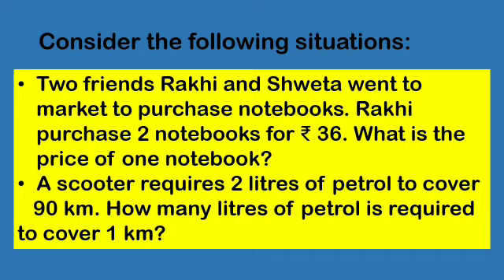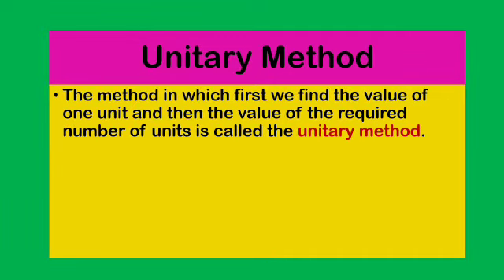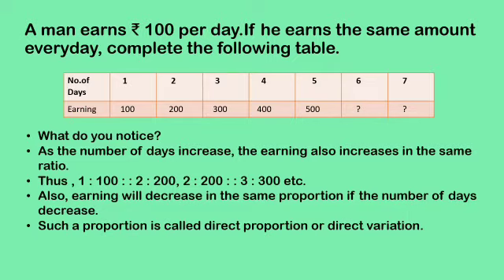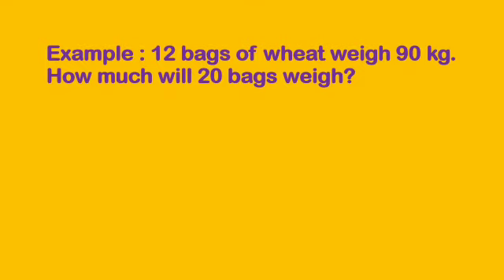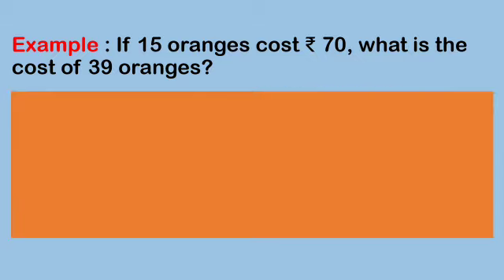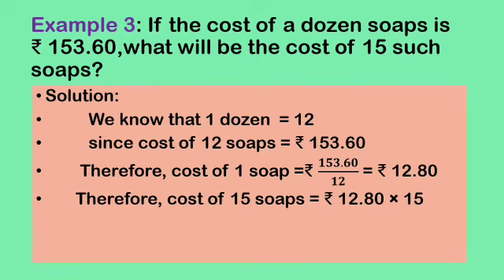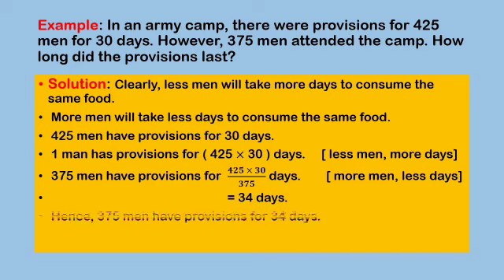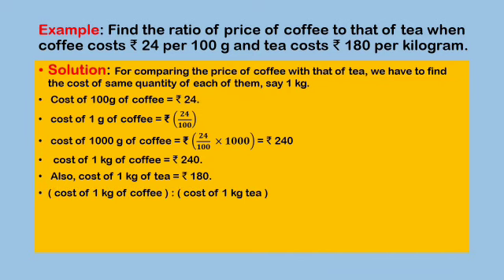Video on Unitary Method (Mathematics) for Class - 6 (CBSE) by Ms. Akanksha Singh (JPSV)